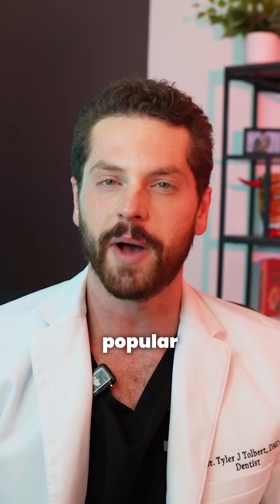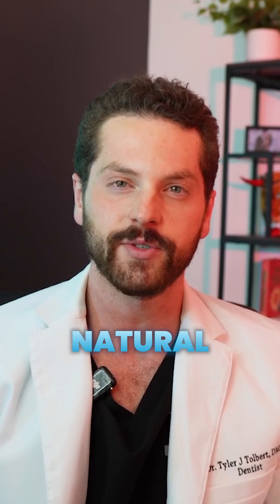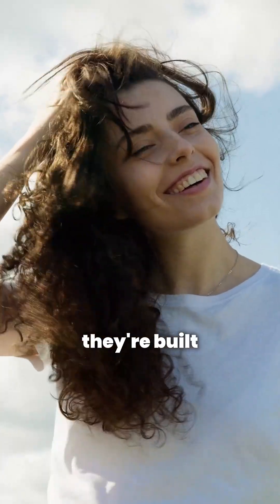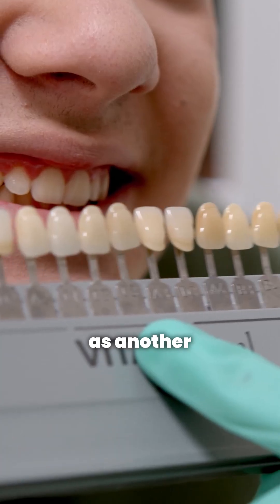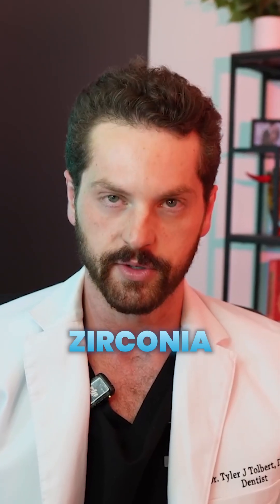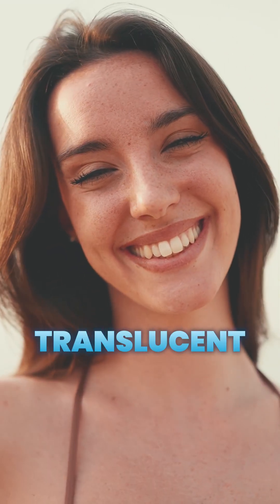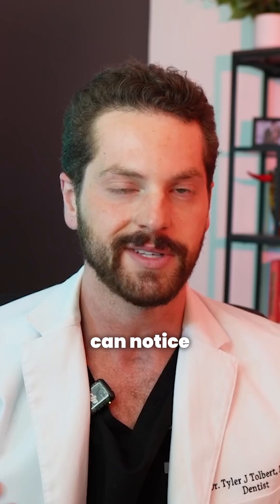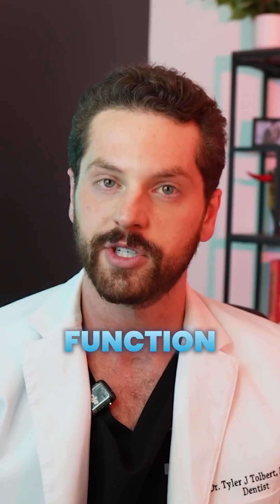Why is zirconia the go-to material for full mouth dental implants? 🦷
Dr. Tyler Tolbert explains why zirconia is stronger, more stain-resistant, and more lifelike than acrylic and why the quality of zirconia varies greatly between providers.

At Smile Now, we use high-strength multilayer zirconia for durability and natural aesthetics.